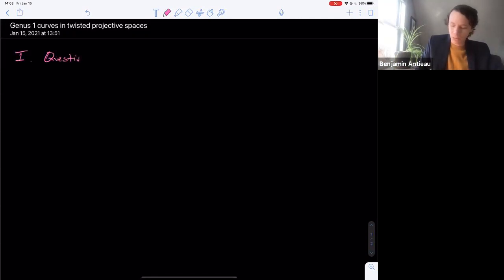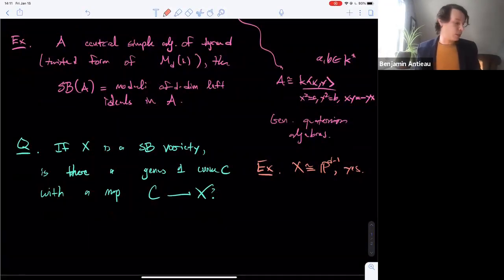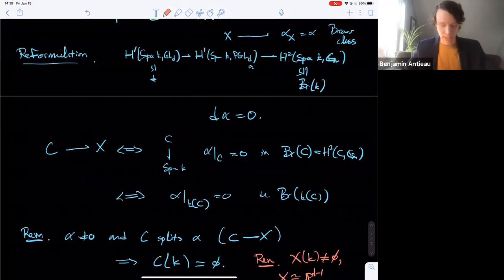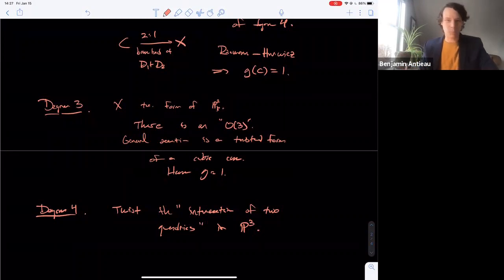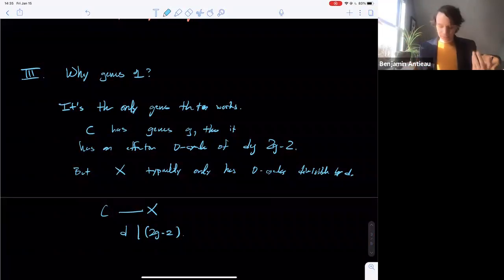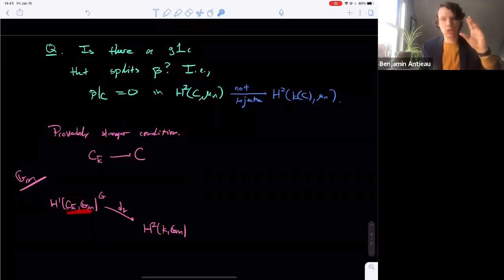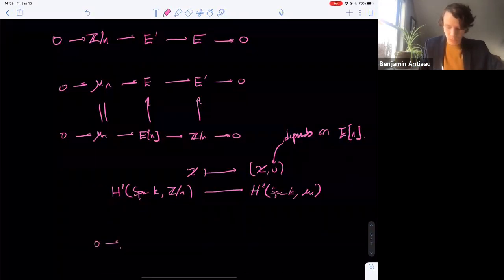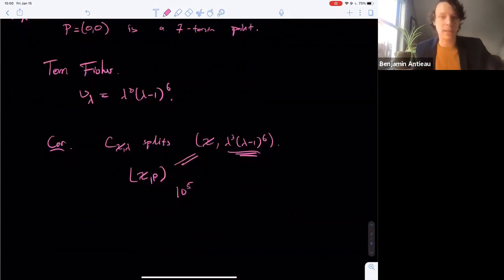Ben Antieau (January 15, 2021): Genus 1 curves in twisted projective spaces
Does every Severi—Brauer variety contain a (possibly singular) genus 1 curve? This basic question was asked by David Saltman and Pete Clark and answered in low dimensions by Johan de Jong and Wei Ho. I will explain something of the history of the problem as well as recent joint work with Asher Auel where we show, with the help of a nice observation of David Saltman, that the answer is `yes’ for twisted forms of $\mathbb{P}^r$ for $r=6$ over global fields.